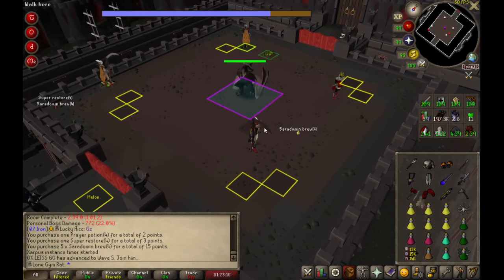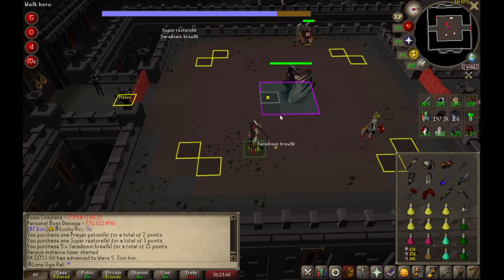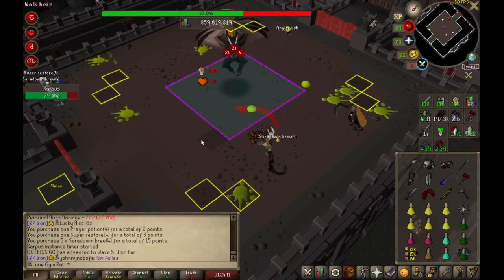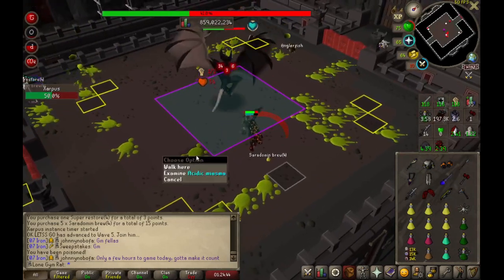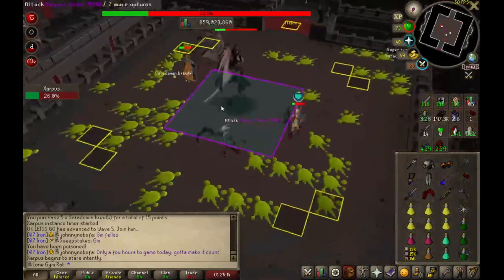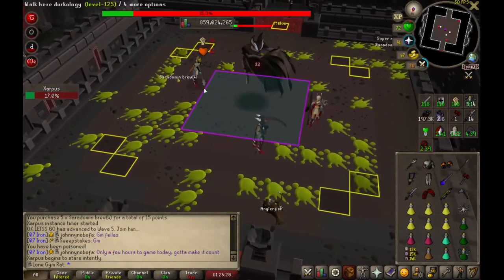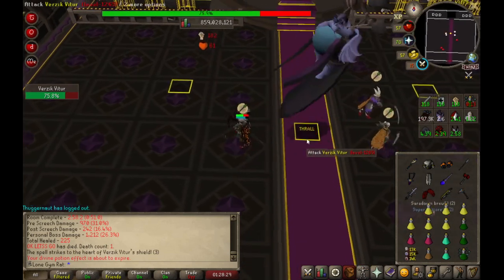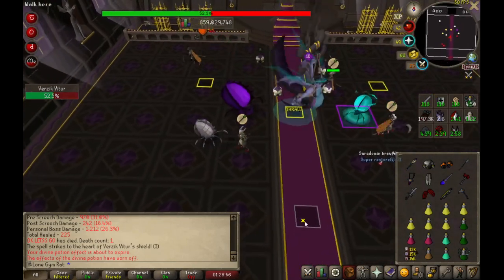[OSRS] Melee Xarpus 5 Tick Scythe Example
5.33 Tick xarp = 3 scythes every 16 ticks
5.00 Tick Xarp = 3.2 Scythes every 16 ticks (Tick perfect)
4.00 Tick Xarp = 4 rapiers every 16 ticks.

Good luck.

4 Tick melee xarpus with a rapier is essentially the same thing as 5.33 Tick Melee xarpus with a Scythe.